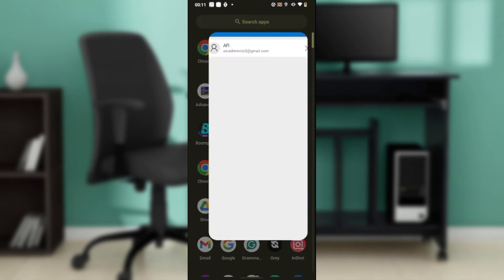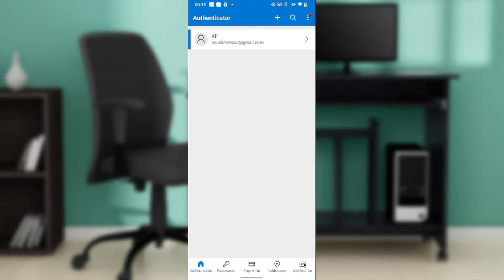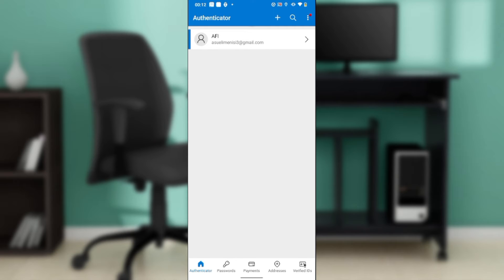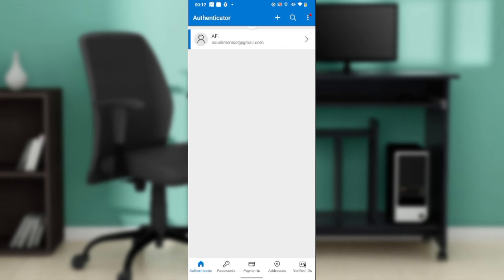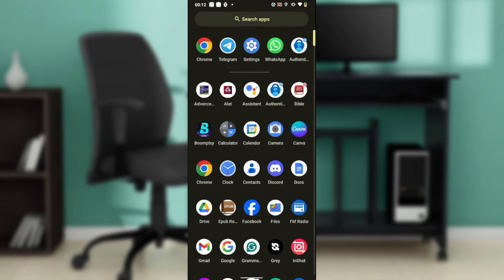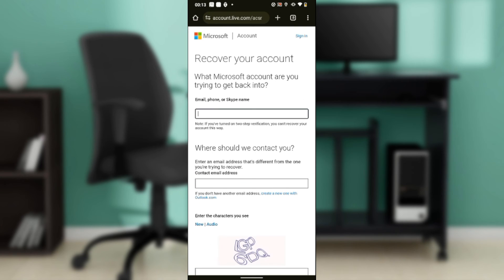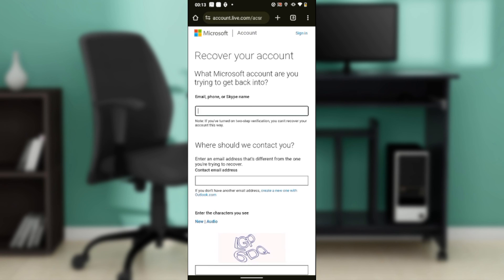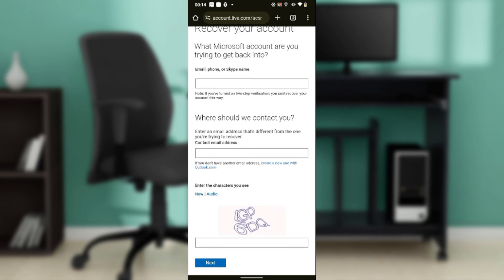How To Recover Account Without Old Phone In Microsoft Authenticator (Easiest Way)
Today we talk about How To Recover Account Without Old Phone In Microsoft Authenticator, so stay until the end of the video to see the full explanation.